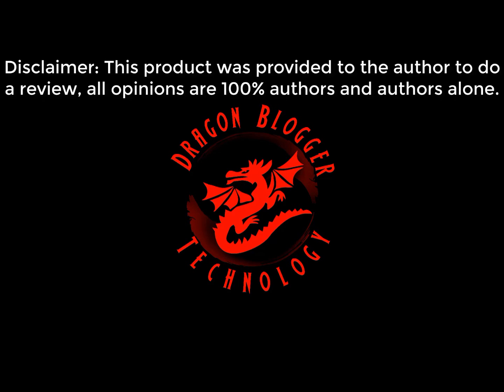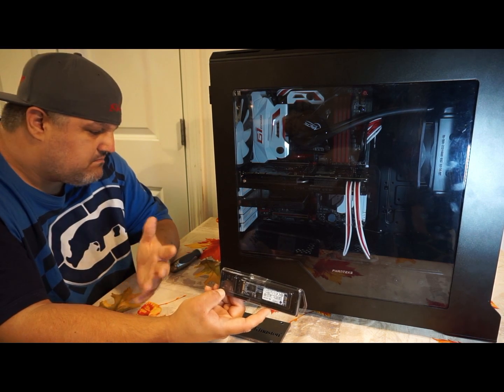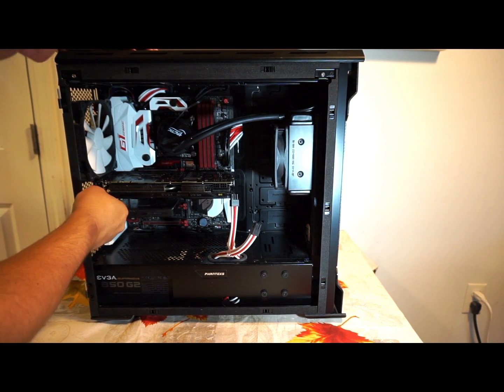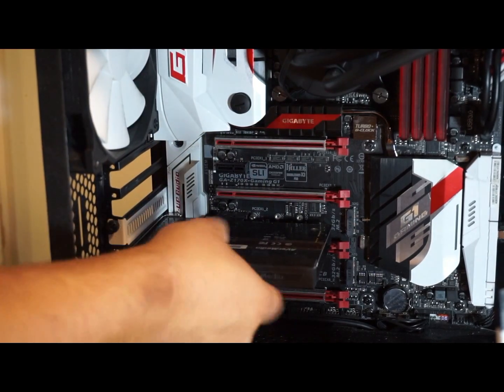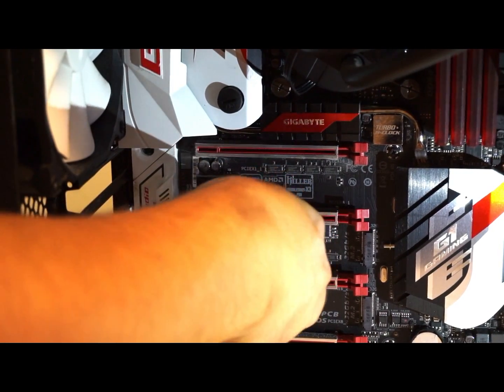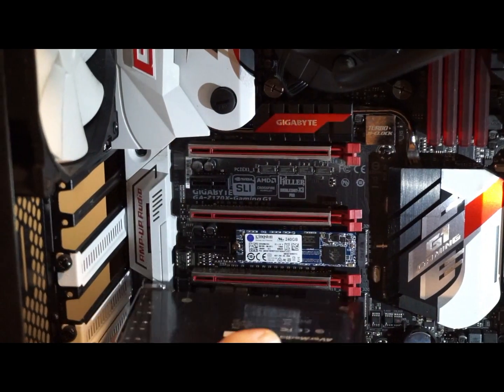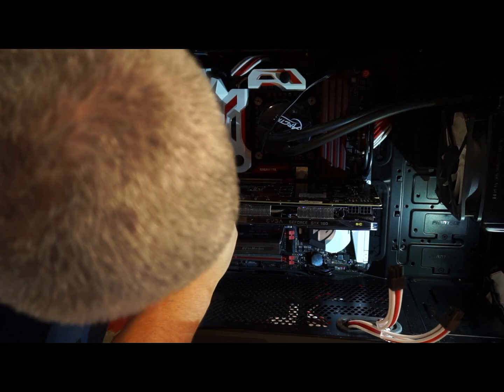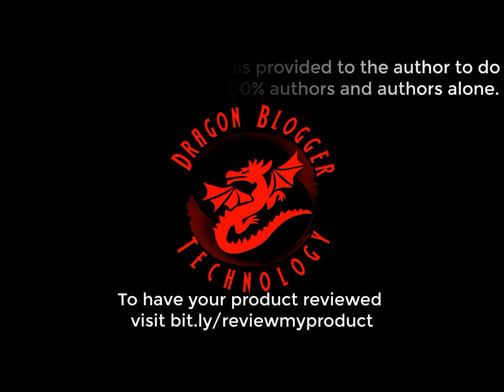How To Install You Kingston SUV500M8 240GB M.2 SSD On To Your Motherboard!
James Shows us how to install a Kingston 240gb M.2 SSD into a computer.